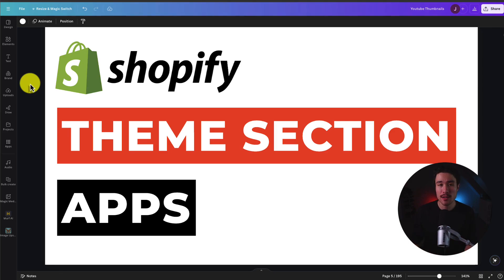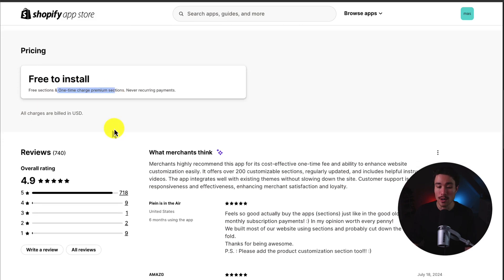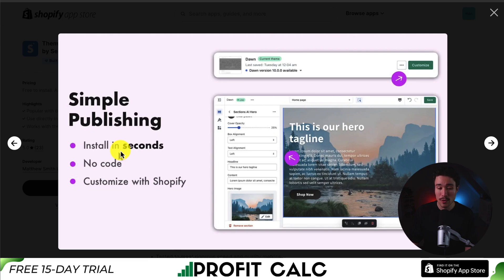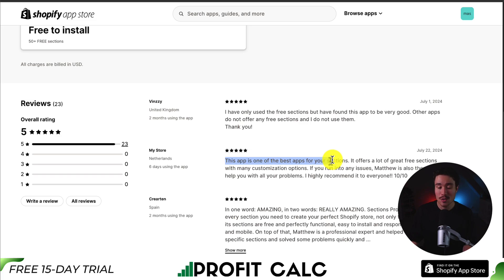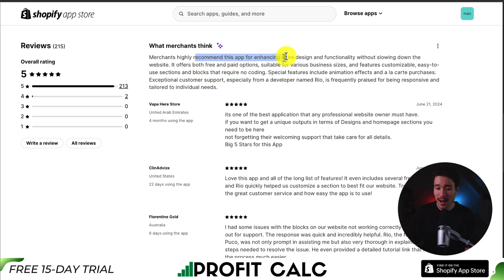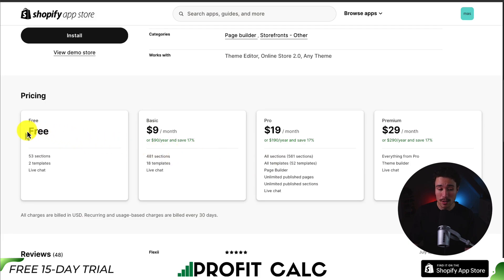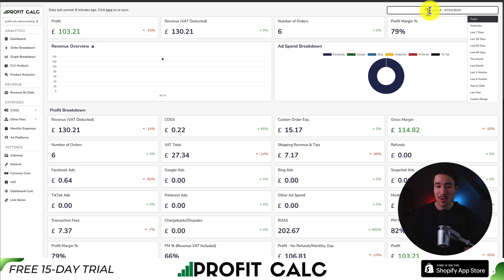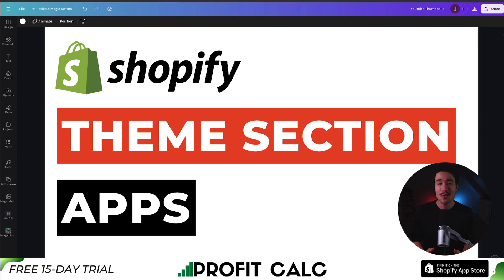Theme Section Shopify Apps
COPYWRITING ROBOT
Discover the best theme section Shopify apps to enhance your store's design and functionality! In this video, we explore top-rated apps that allow you to customize and build unique sections for your Shopify theme. Whether you're looking to create a stunning homepage, product page, or any other part of your store, these apps make it easy to add and customize sections without any coding skills.

Apps Covered:
1. Section Factory - A versatile app that provides a wide range of pre-designed sections to help you build a professional-looking Shopify store effortlessly.
2. Sections AI - Utilize AI technology to create and customize beautiful theme sections, making your store stand out from the competition.
3. Pusher Sections Builder - A powerful tool that lets you design and add custom sections to your Shopify theme, giving you complete control over your store's layout.
4. SMIND - Enhance your store with unique and creative sections using this intuitive app, perfect for those looking to add a personal touch to their Shopify theme.

Why You Need Theme Section Apps:
- Create Unique Store Designs
- Customize Your Shopify Theme
- Enhance User Experience
- Improve Conversion Rates

About Ecom Masterclass:
At Ecom Masterclass, we bring you the latest insights, tips, and tools to help you succeed in the e-commerce world.

💬 Comments: Let us know which theme section app you're excited to try, or share your experiences with these apps in the comments below!